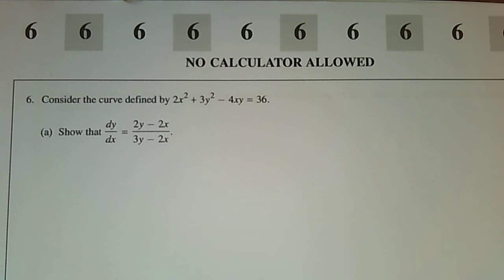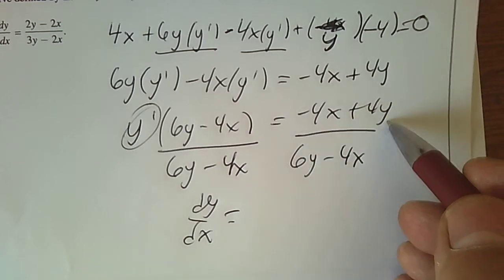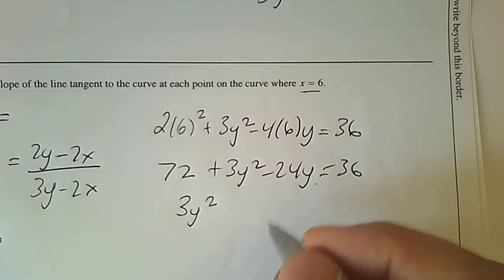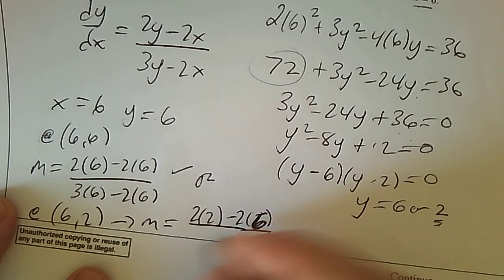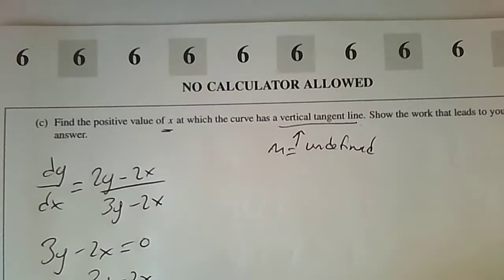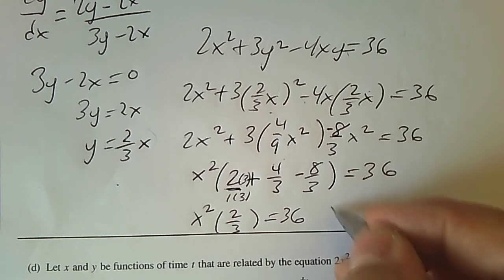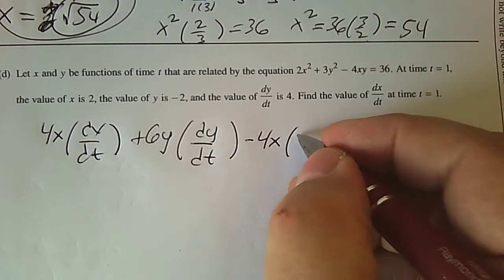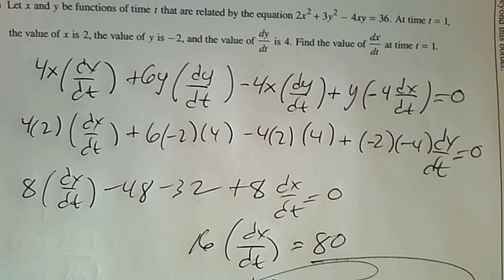Calculus Practice 2019 FR Q6